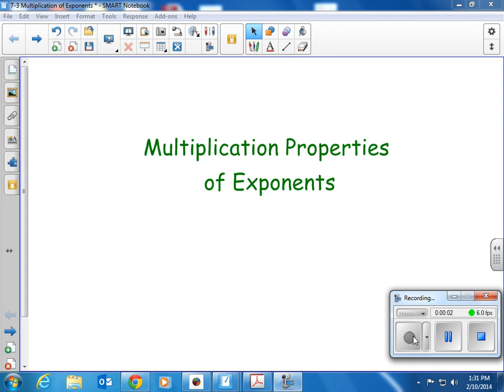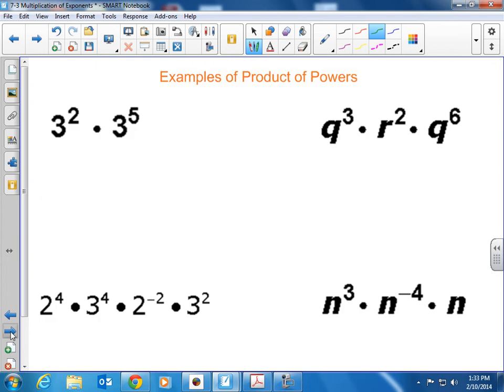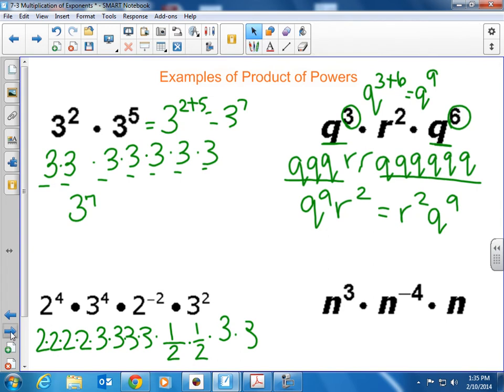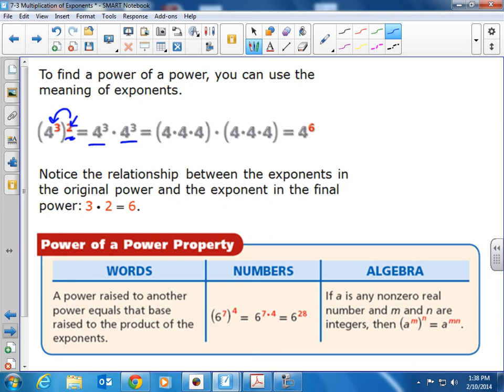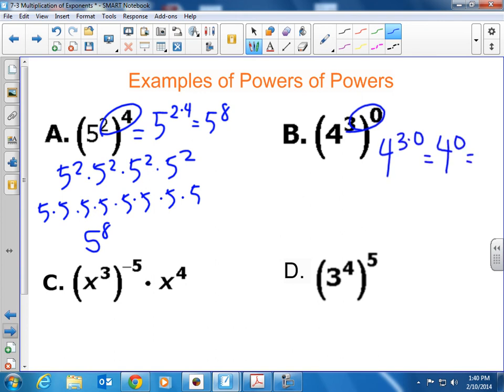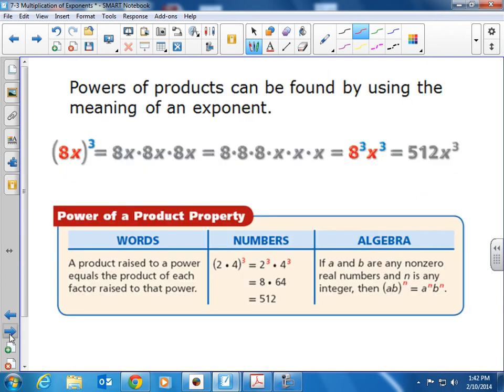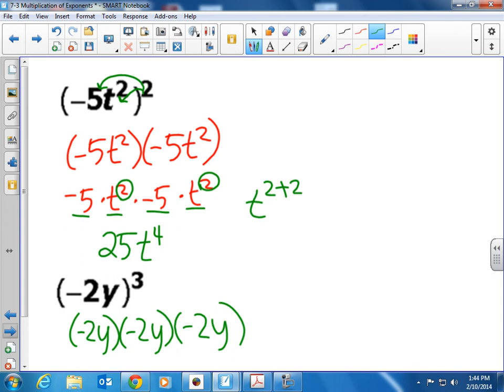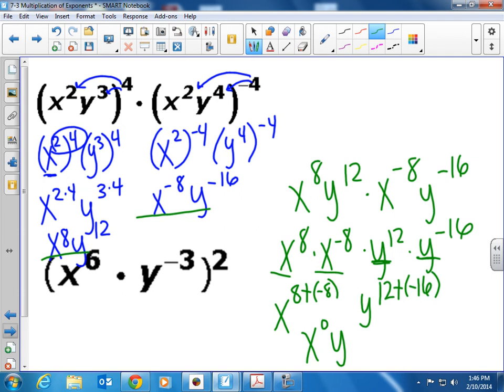Multiplication Properties of Exponents Video